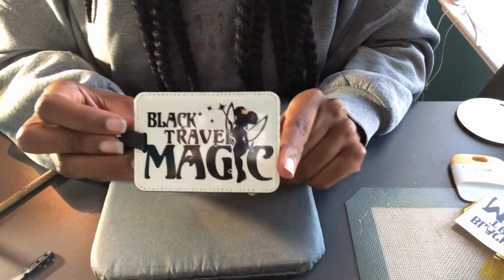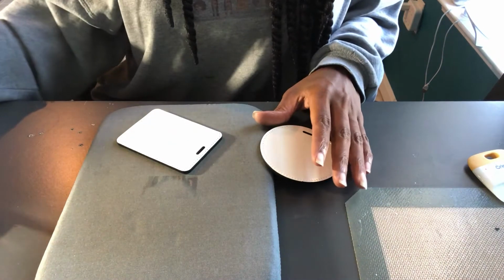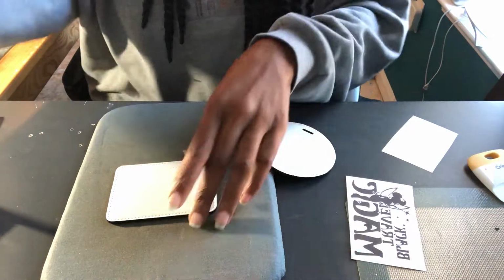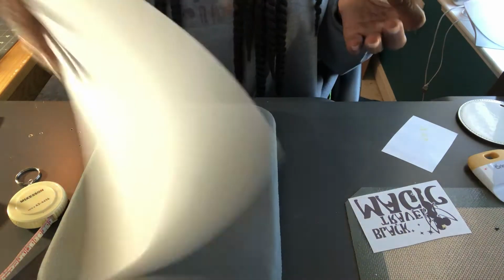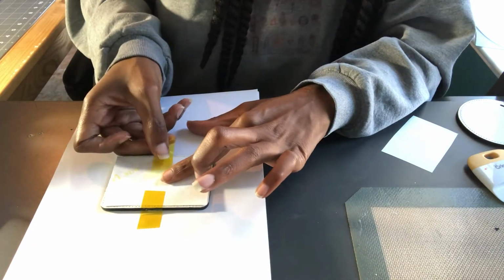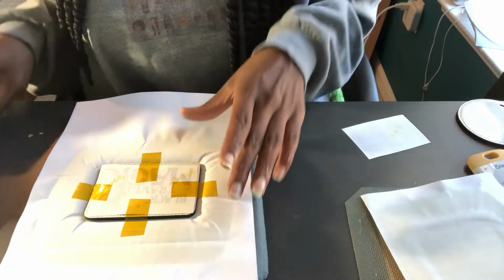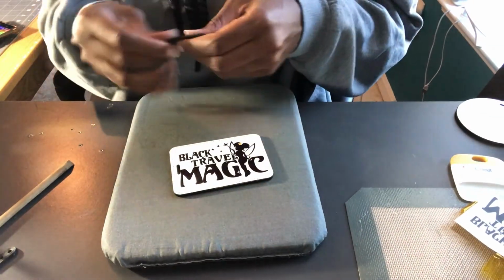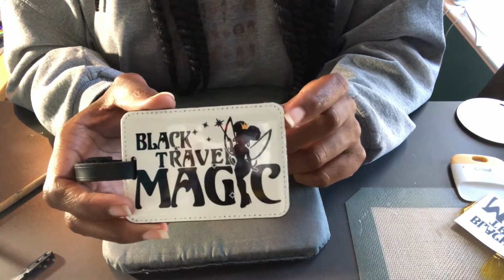Sublimation on Sublimation Luggage Tags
Hey everybody,
 For today's video, I will be showing you how to sublimate on sublimation luggage tags. These are great for advertising your business while on travel, and whether paired up with a passport cover or alone, they will be great sellers in any business.

All the items I suggest, I have used and know how they work. Some are cost-effective and some are not. Please check out each link provided and see if you would like to use them. Thank you :).

📢Items you will need to complete this project include:

-Sublimation luggage tags: ordered from Etsy shop name: oneofakindmaybetwo (not sure if they still sell them. If they don't still sell them, search on Etsy for some good deals.
-Heat Press
-Cricut Easy Press: Cricut
-Image where you prefer to get images from
-Butcher paper
-Heat Transfer Tape

📢SUBLIMATION TOOLS:
*Sublimation ink: I purchased my ink from eBay for $69.95, A3 Epson WF-7710 Printer Sublimation Refillable Cartridge, 400ml ink & 100 Paper or you can purchase from Amazon
Epson 7710/7720(comes with cartridges)
Cosmo's is a good ink too, however, they are always sold out.

*Sublimation printer: I have an Epson 7720, that I purchased from Best Buy in 2019. They are high and out of stock on sites, I have posted two links for sublimation printers, on 7720, and the other an EcoTank: (7720 or (Ecotank Both can be converted.

*Sublimation paper (A-Sub) (11x17)
*High-Quality Printer Paper: Hammermill
*Heat Transfer Tape